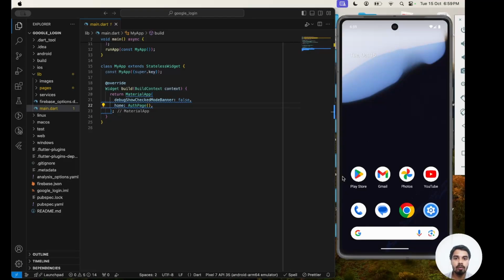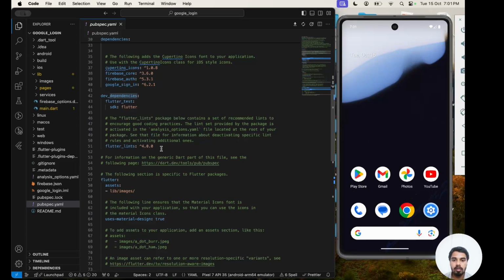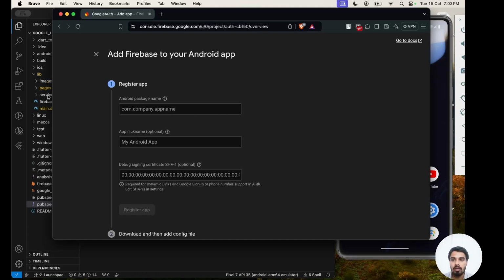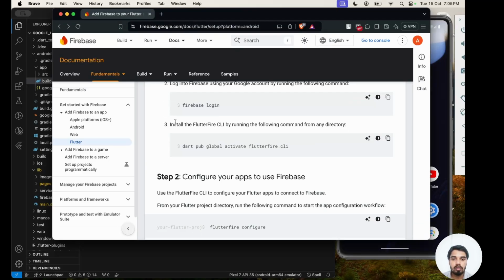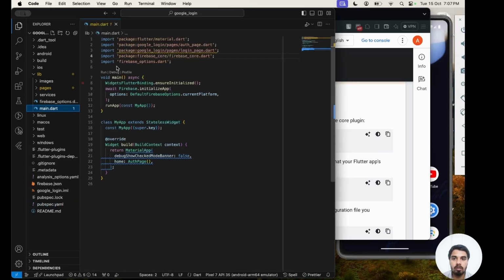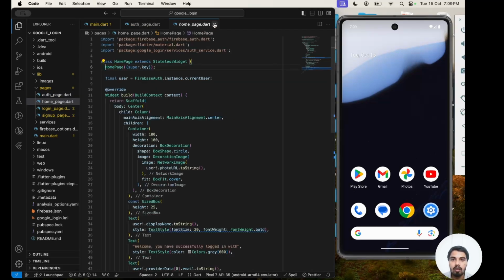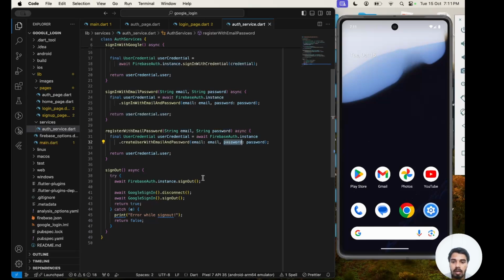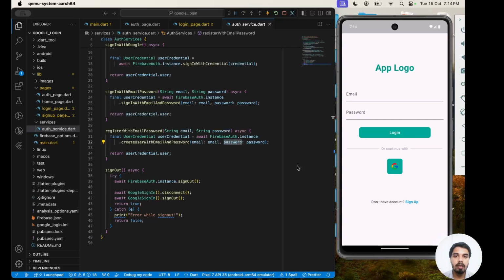Build a Login Page in Flutter with Firebase Authentication (Email & Google Sign-In)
Learn how to add user authentication to your Flutter app with Firebase! In this tutorial, we’ll build a login and sign-up system with both email-password and Google Sign-In options. This video covers everything from setting up Firebase to implementing a clean, user-friendly login page using Flutter.